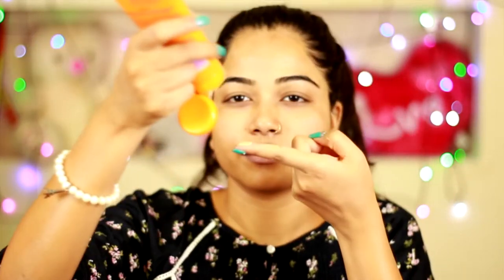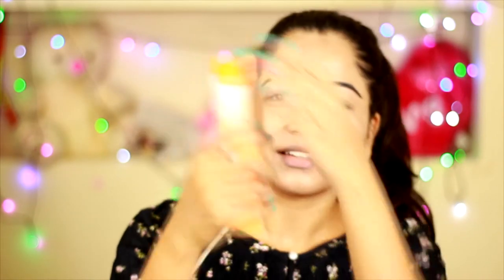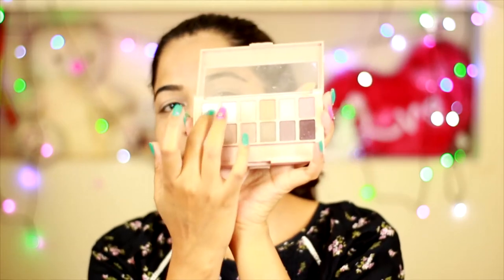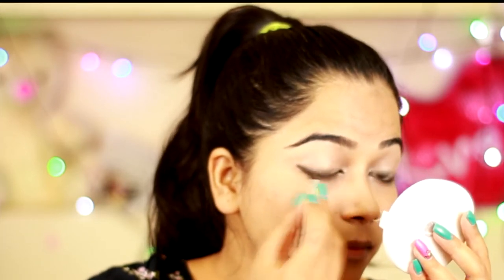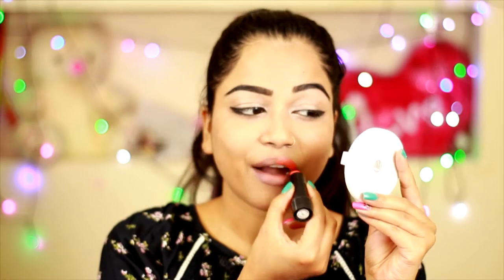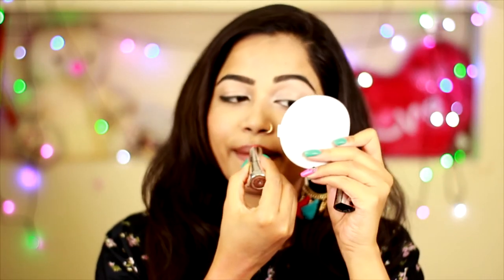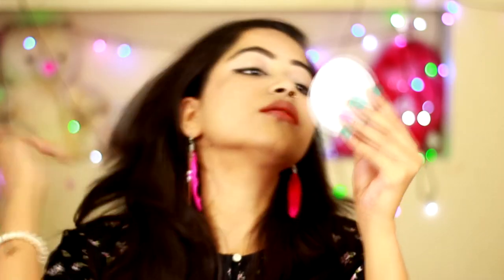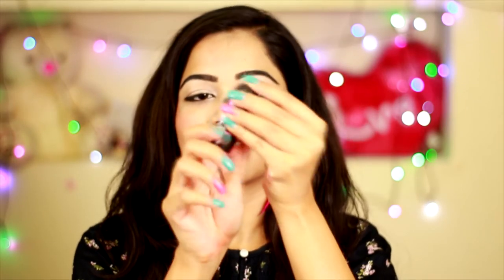Fresh MAKEUP FOR SUMMER | 5 affordable lipstick options | Less make-up brushes and products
This is easy and quick makeup tutorial for hot weather in summer season.
This is completely summer makeup tutorial with 5 lipstick options and less makeup brushes used here.
so it is also featuring lipstick for summer.

1.lakme CC cream
2.Lotus herbal sunscreens lotion
3.Ponds oil control orange Talc
4.lakme eyeconic manual
5.Maybelline Blushed Nude eyeshadow pallet
LIPSTICK shade 1. Elle18 color pop hyper orange
Shade 2: Pop Coral sriz 62 Elle18 color pops
shade 3: Coloressensse bomb shell red
shade 4.Flaming Fussia Maybelline color show lipstick
shade 5: Pink from Elle 18 color pops flamingo Malavi 63